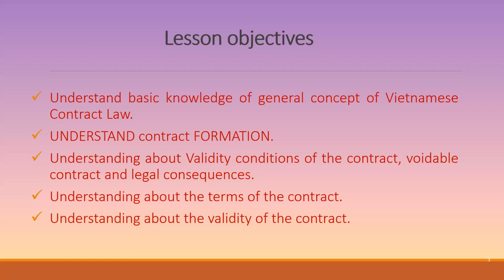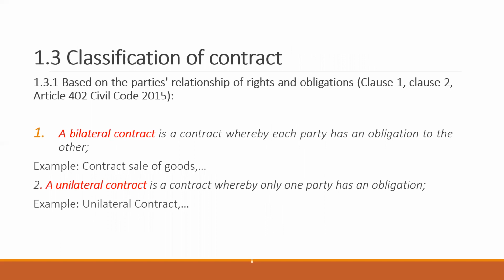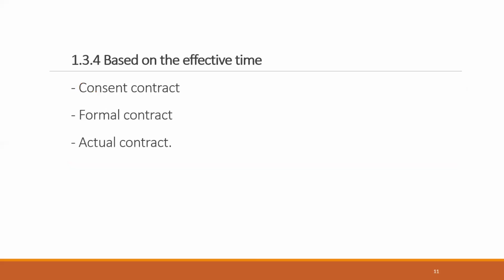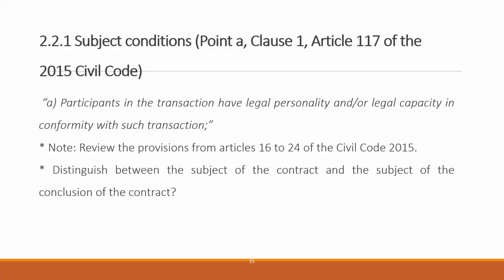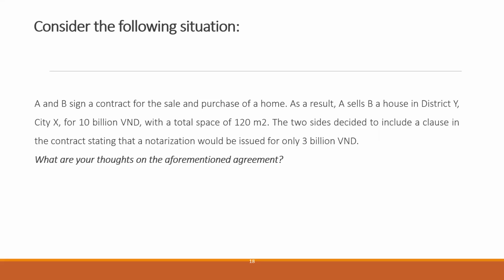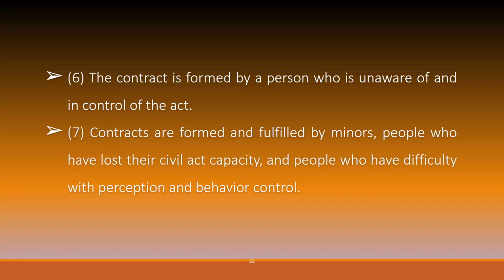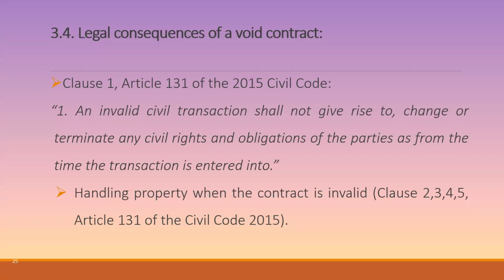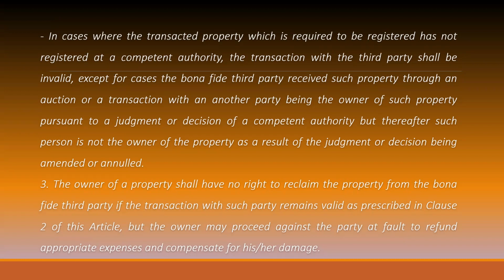VIETNAMESE CONTRACT LAW _ Session : General Introduction